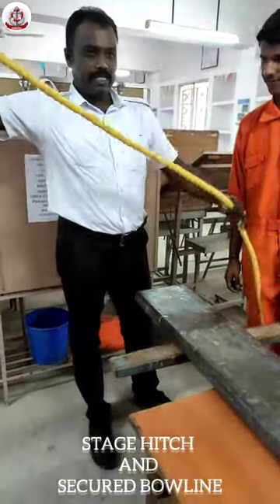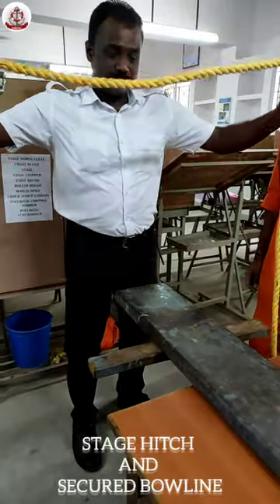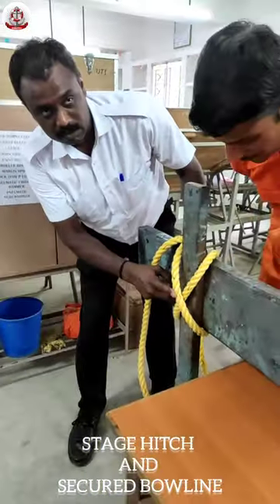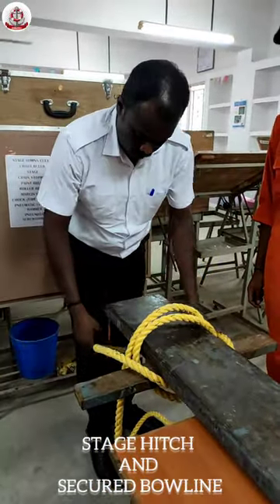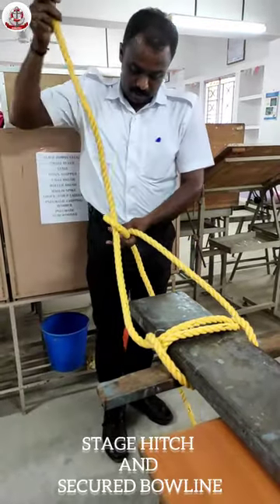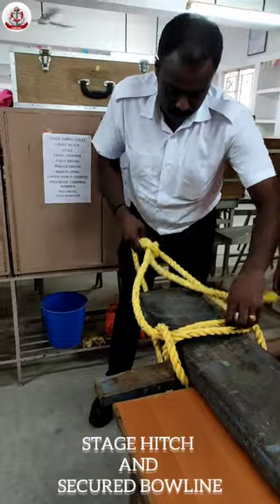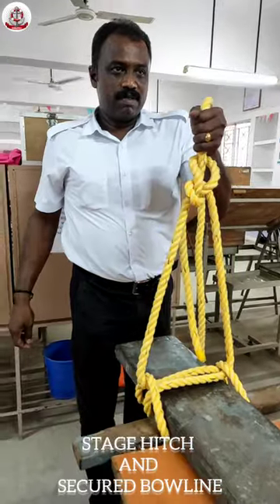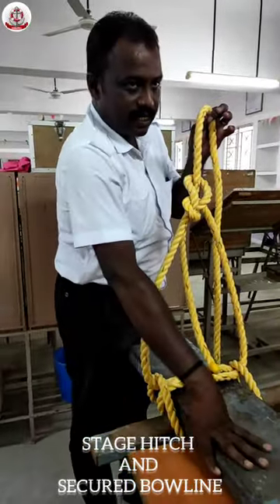Stage Hitch | Bowline Knot